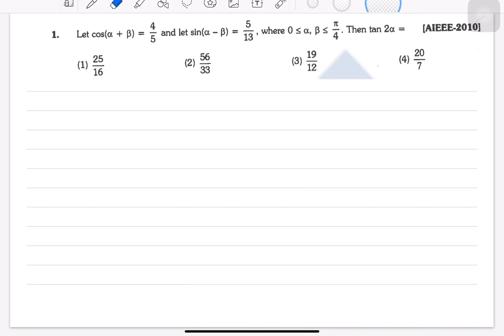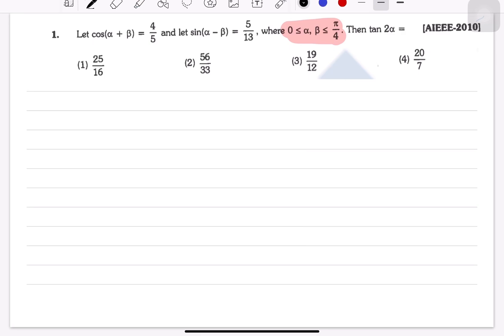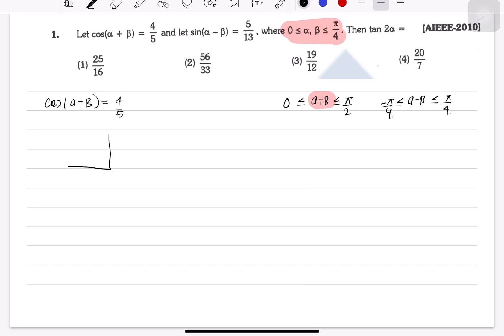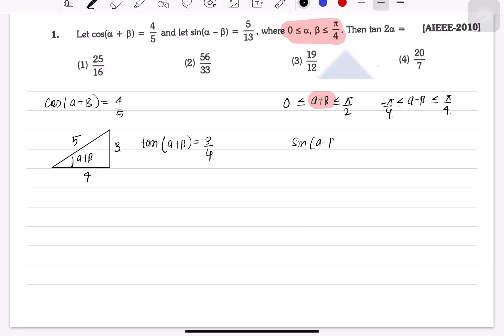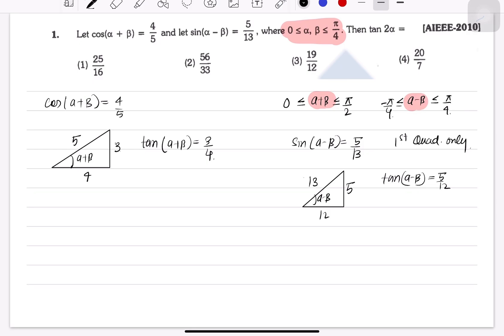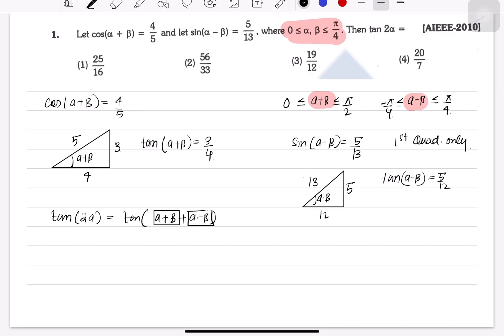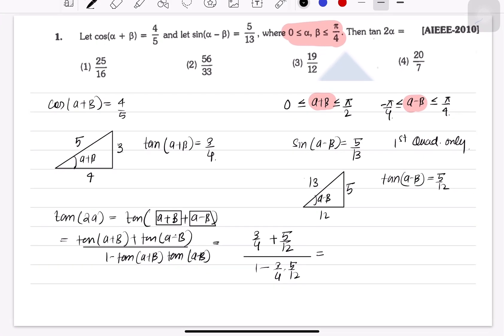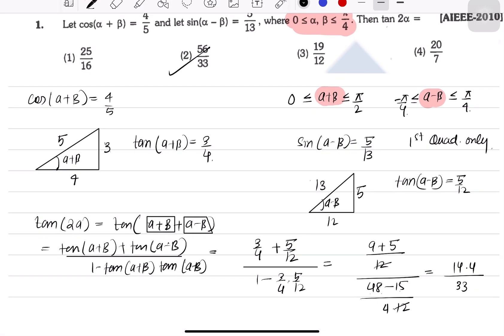let cos(a+b)=4/5 and let sin(a-b)=5/13, where a, b lies in [0, pie/4] then tan 2a is equal to